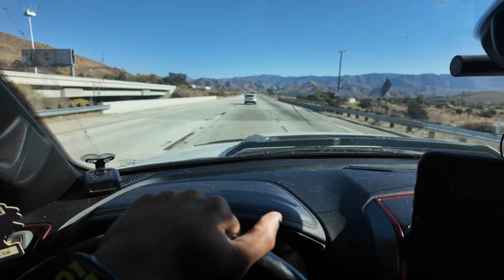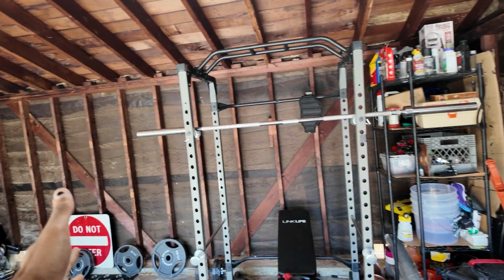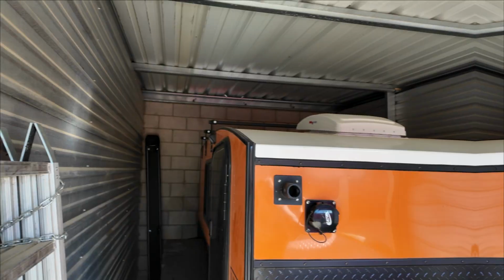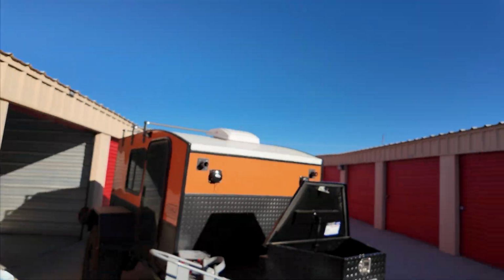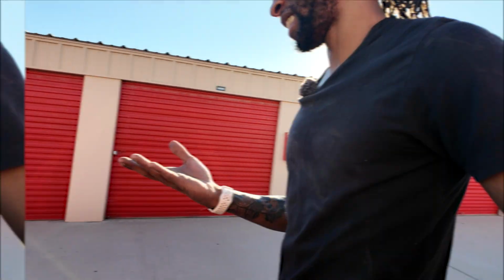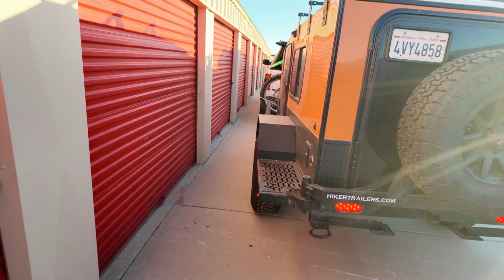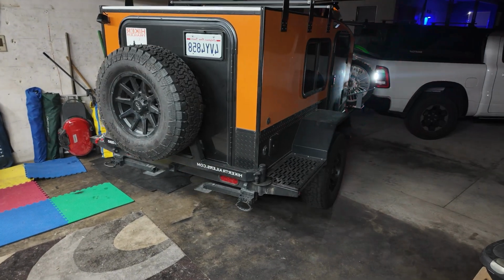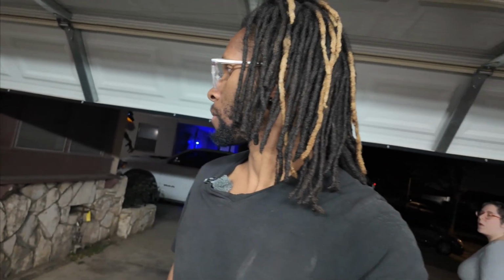Retrieving My Hiker Trailer from Storage WHAT COULD GO WRONG?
In today’s video, I’m bringing my 2024 Hiker Trailer Extreme Off Road home from storage to get it ready for new adventures! After sitting in storage for months, it’s time to check on the trailer, inspect its condition, and ensure it’s road-ready for upcoming trips. Join me as I share tips for prepping a Hiker Trailer after long-term storage and talk about why this trailer is perfect for off-road camping and exploration. If you’re a fan of teardrop trailers, off-road travel, or just love adventure content, this video is for you!

Theme Park Channel: Theme Park Villains